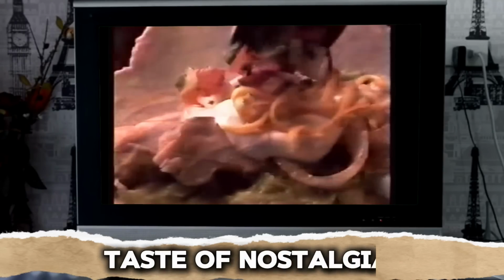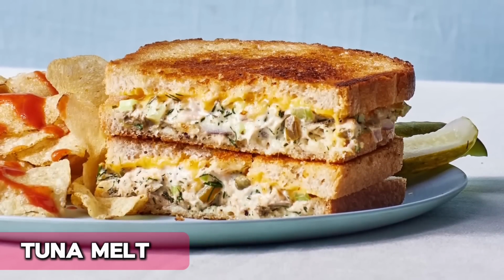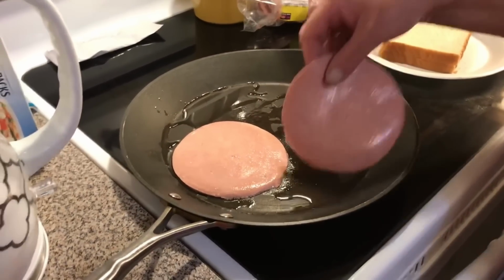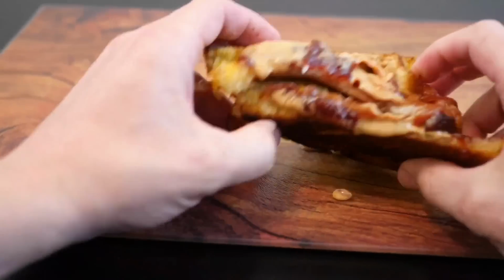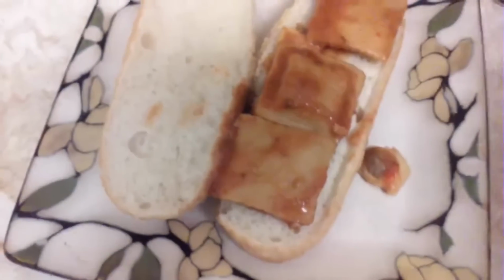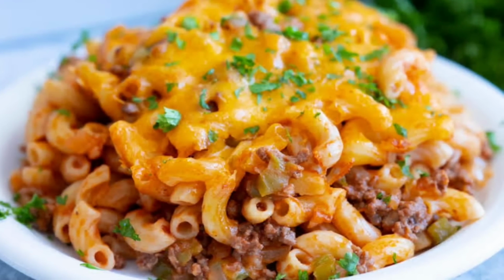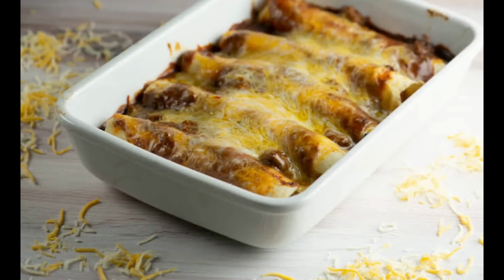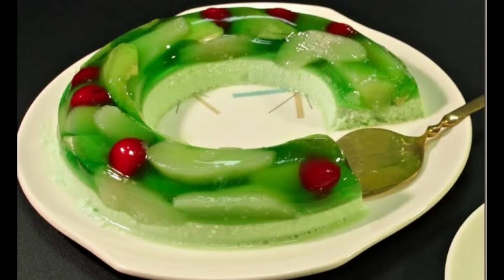25 Forgotten Lunchtime Meals That Faded into Memory!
25 Forgotten Lunchtime Meals That Faded into Memory!
In This Video we will uncover 25 forgotten lunches from the 1970s, each dish a delicious blast from the past that's sure to spark feelings of nostalgia. From the Mouthwatering Spam and pineapple sandwiches to the quirky Tuna Melt, these vintage recipes offer a taste of a bygone era.

Join us on a journey through the flavors of yesteryear as we explore the culinary landscape of the 1970s. From lunchbox favorites to potluck staples, each dish tells a story of American food culture in the era of bell-bottoms and disco.

So grab a seat and prepare to indulge in a feast of retro flavors. Sit back, relax, and let the memories wash over you as we rediscover these classic dishes together.

Chapters:
00:00 00:21 Intro
00:21 01:11 Curried Sardine salad sandwiches
01:11 02:03 Olive loaf sandwiches
02:03 02:55 Fish sticks sandwiches
02:55 03:45 Tuna Melt
03:45 04:31 Pizza burgers
04:31 05:13 Turkey and cranberry sandwiches
05:13 06:12 Fried Bologna and Cheese Sandwich
06:12 06:47 Fajitas
06:47 07:38 Baloney boats
07:38 08:11 Pasta Primavera
08:11 08:43 Peanut Butter and Bacon Sandwiches
08:43 09:41 Spam and Pineapple Sandwiches
09:41 10:12 Peanut Butter and Pickle Sandwiches
10:12 10:50 Jiffy Ground Beef Cornbread Casserole
10:50 11:33 Ravioli Sandwiches
11:33 12:02 Tuna Jello Salad
12:02 12:53 Macaroni and Cheese Loaf Sandwich
12:53 13:52 Rice Pudding Lunch Bowl
13:52 14:52 Sloppy Joe Casserole
14:52 15:52 Egg Foo Young Sandwiches
15:52 16:45 Chili Cheese Dog Casserole
16:45 17:50 Cheese Soufflé
17:50 18:22 Cheese Balls and Logs
18:22 18:57 Watergate Salad
18:57 19:31 Jell-o-Salad
19:31 20:03 Outro